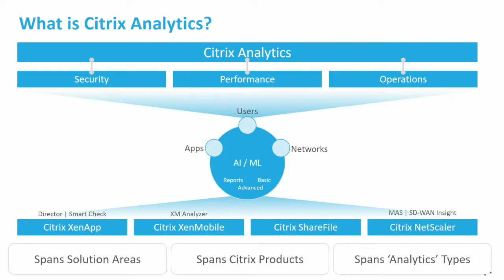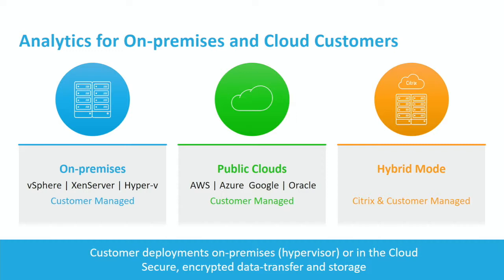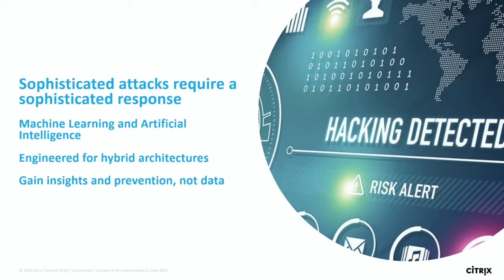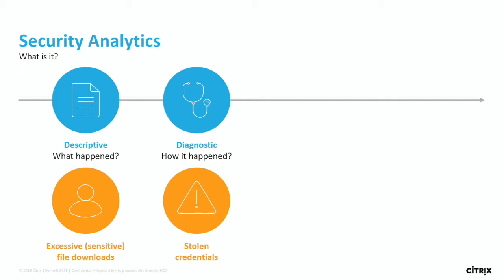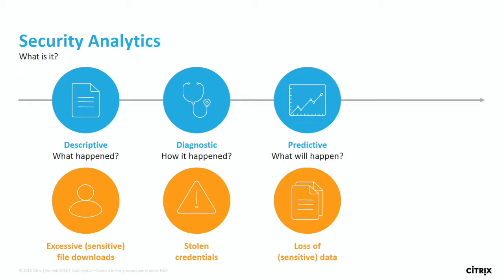Defense One Tech Summit D-Lab: Citrix